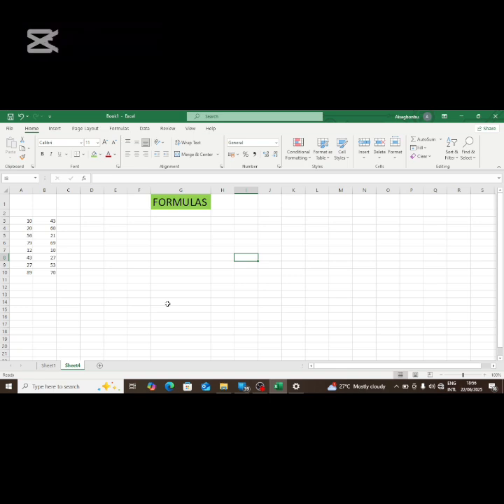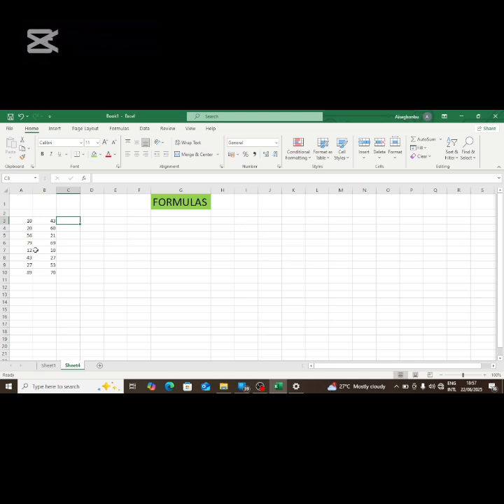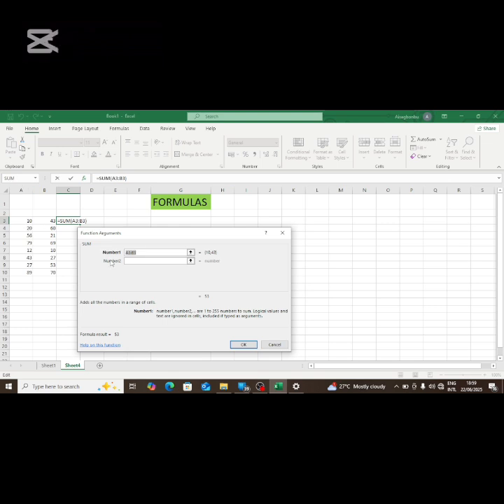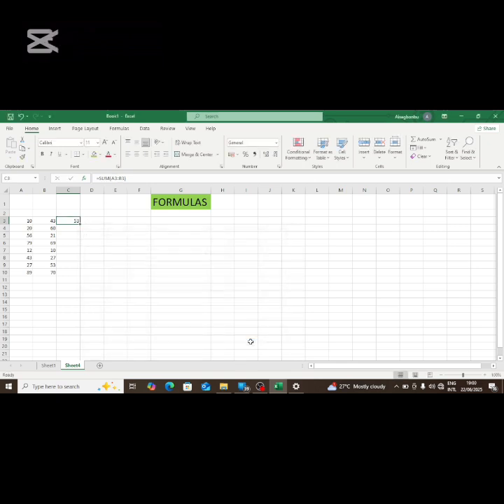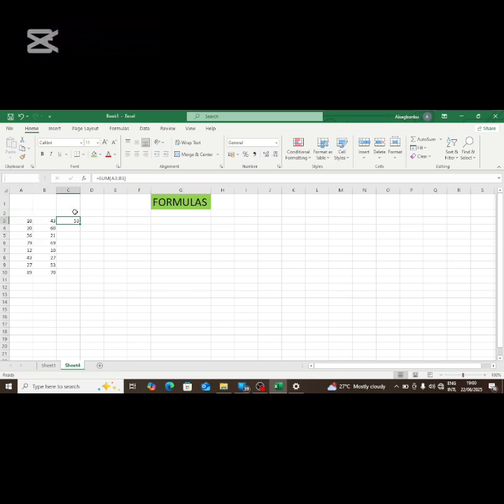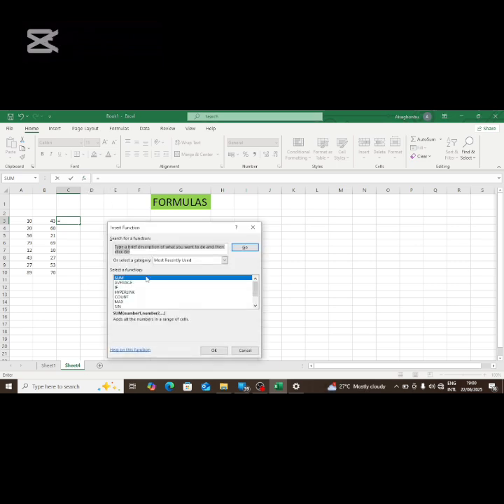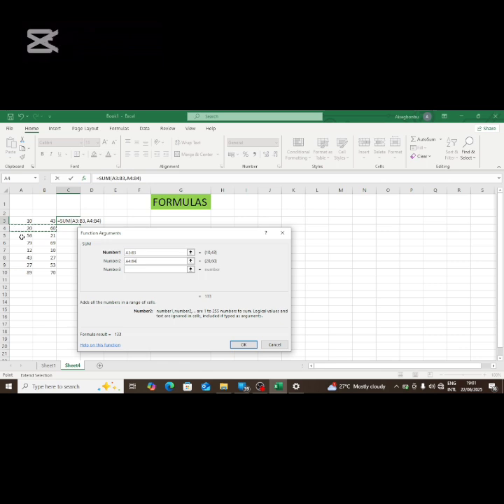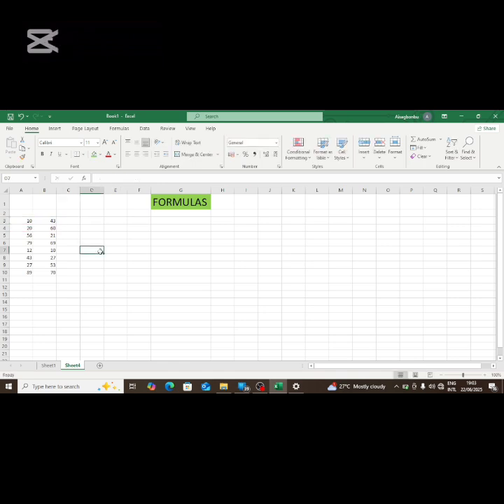Master Excel Fast: Basic Formulas You Must Know! 💻✨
Want to become an Excel pro? 🚀

In this video, we break down the essential Excel formulas every beginner should know.

Learn how to sum, average, count, and more to make your data work for you.

Perfect for students, professionals, and anyone looking to boost productivity!